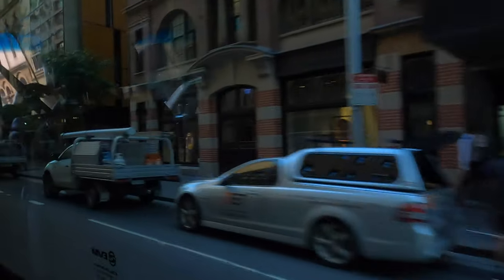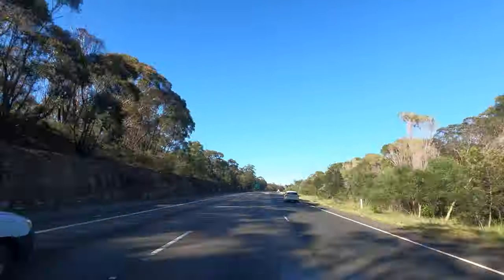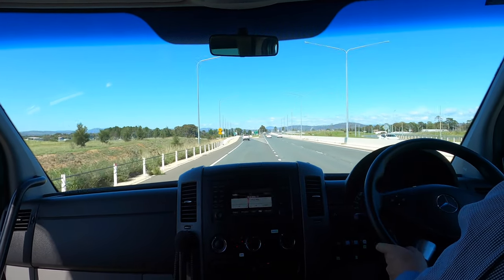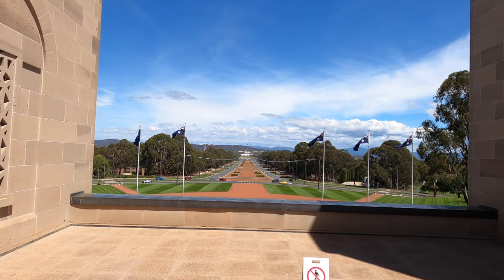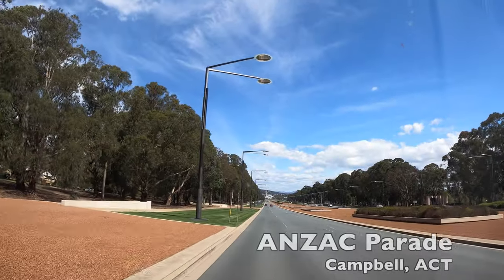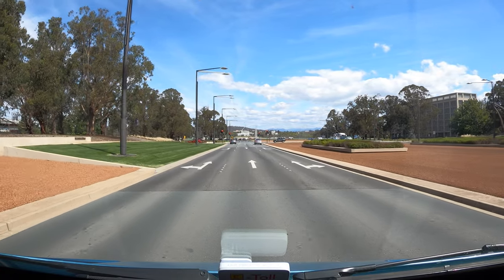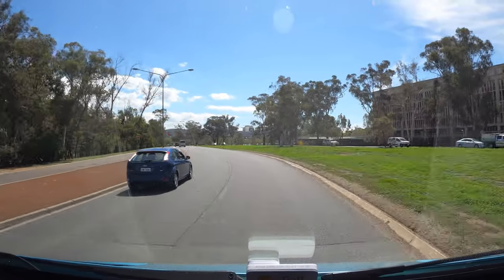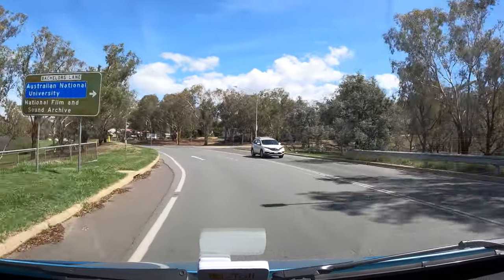CANBERRA | Canberra Day Trip from Sydney | AAT Kings | Gray Line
Journey to Canberra with a morning break at Suttons Forest. On arrival into Canberra, travel to the summit of Mt Ainslie for spectacular views of Canberra and surrounds. Arrive at the Australian War Memorial in time for lunch (own expense) before joining a guided tour of the War Memorial which combines a shrine, a world-class museum and an extensive archive. Hear the history of the ANZAC’s as you travel along the boulevard dedicated to the participants of two World Wars. Next we travel to the National Museum of Australia where you will join a private guided tour and learn about Australia’s history from European arrival to present day. Arrive at Parliament House for a private guided tour of the building and gain an insight into the workings of the capital of Australia with the opportunity to view the upper or lower Houses of Parliament (when in session). See the Lodge, the Australian Prime Minister’s residence and travel the pretty tree-lined streets and view diplomatic homes and embassies of many foreign ambassadors, reflecting their fascinating cultures and architecture. See Captain Cook Memorial Fountain, the National Library and the High-Court, view the Carillons, a beautiful bell tower and the gardens of Commonwealth Park.
Tips of the Day:
*  Canberra can be chilly in winter, so be sure to bring a warm jacket, camera, sunscreen & water bottle.
*  Stops will be made along the way to purchase meals, so don't forget to bring some extra spending money.
We put a lot of effort on making our videos. Please do not download and repost it on any other social media channels. If you find anybody doing so, please let us know and help us report the photo/video. Thank you.